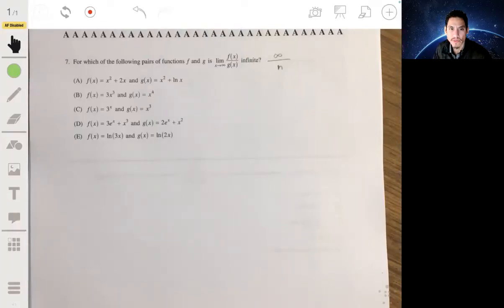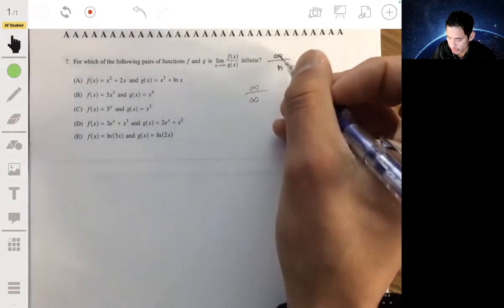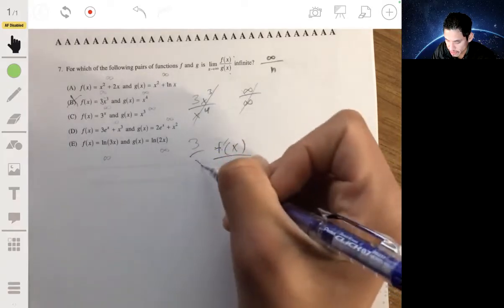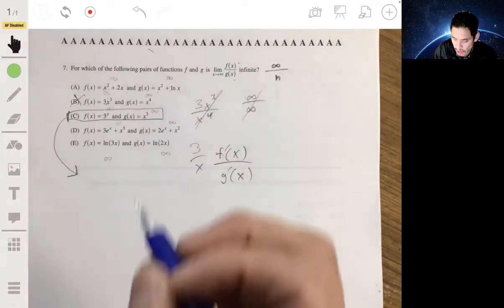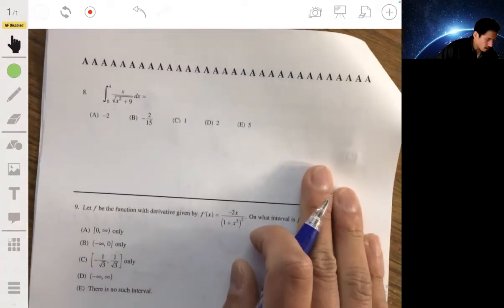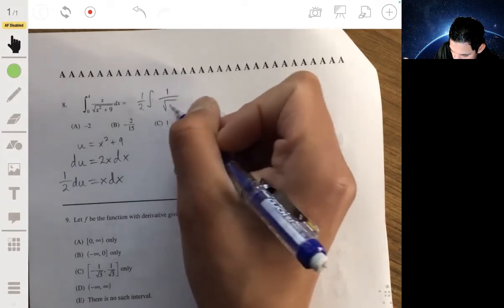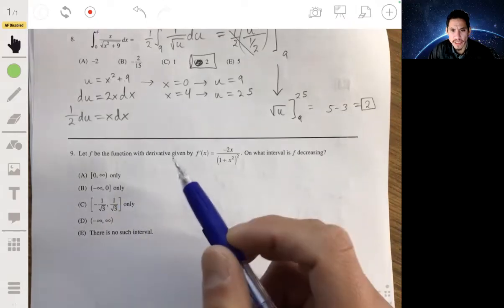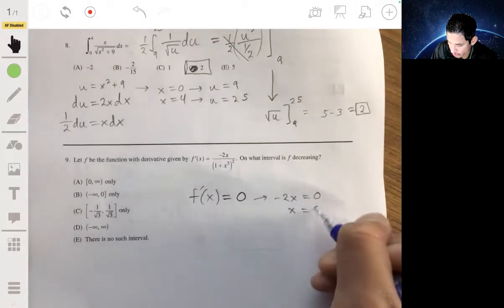2016 AP Calculus AB Exam Multiple Choice Questions #7-13